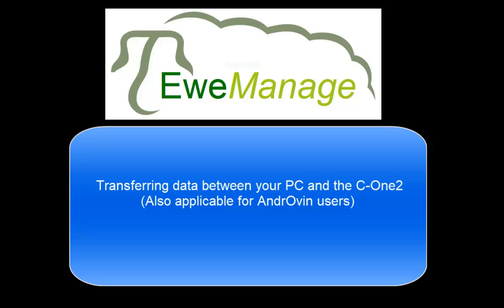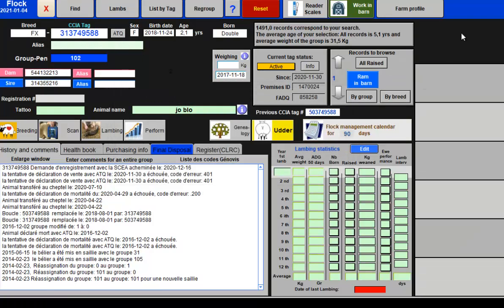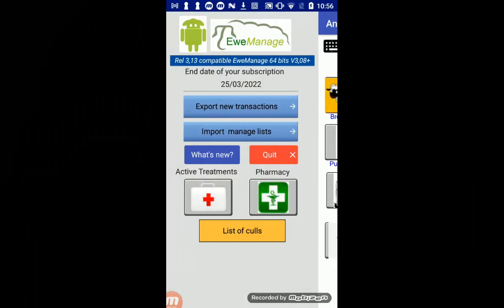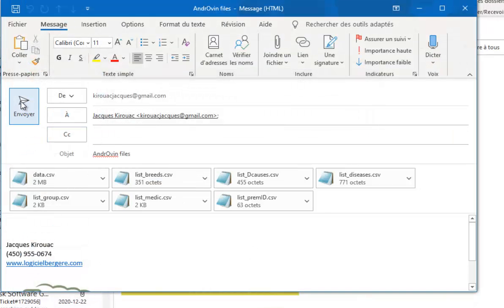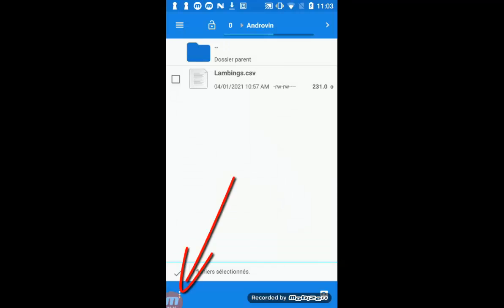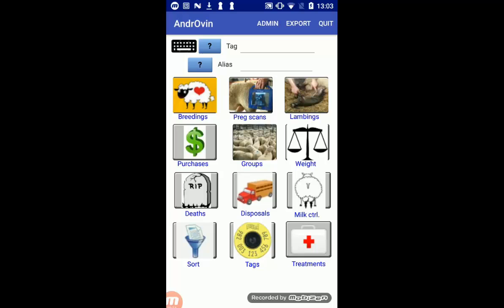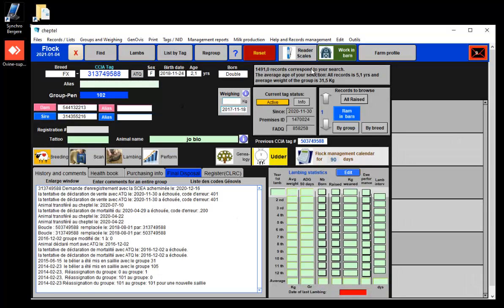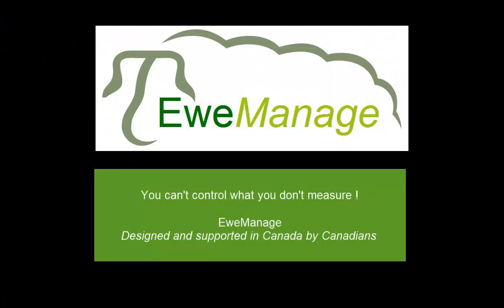EweManage to from C ONE2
This video explains how to transfer data from EweManage to AndrOvin running on C-One2 and from the C-ONE2 to EweManage running on a PC.
It is also applicable for AndOvin running on other Android mobiles